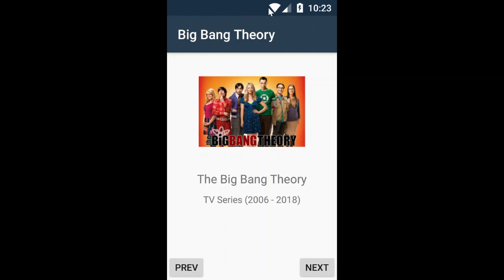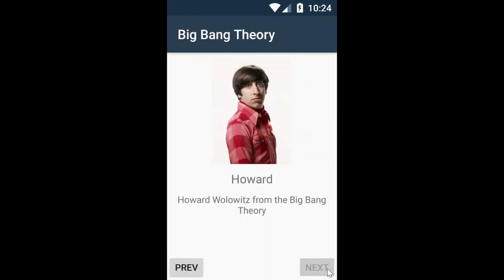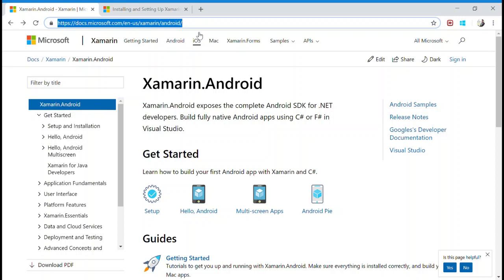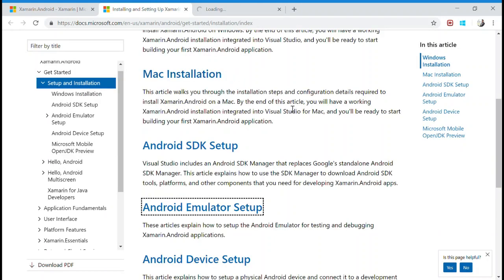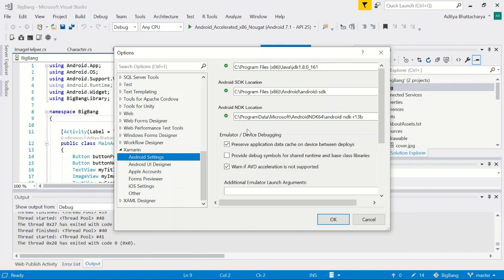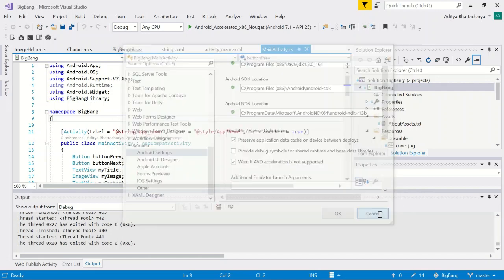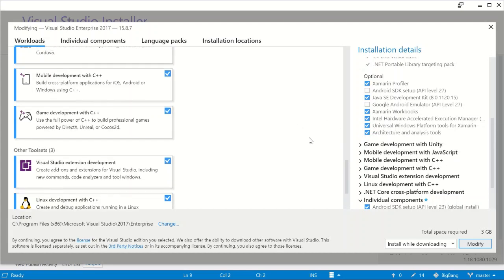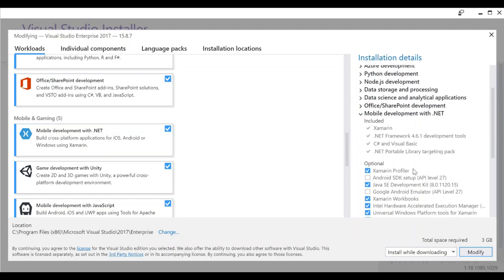Xamarin Android 101 Tutorial - episode 1 : Introduction and Setup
This tutorial describes about developing a basic Xamarin based android app, designed to get your hands dirty with Android and Xamarin.

If you want to know more about me, then please visit my LinkedIn profile